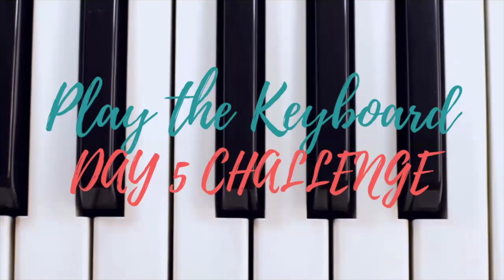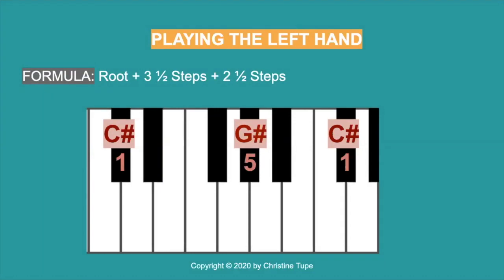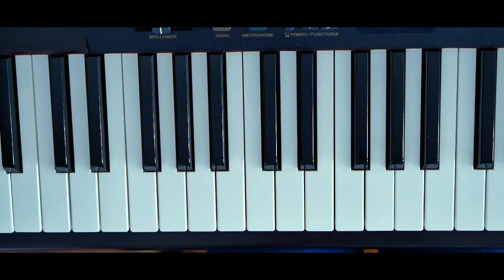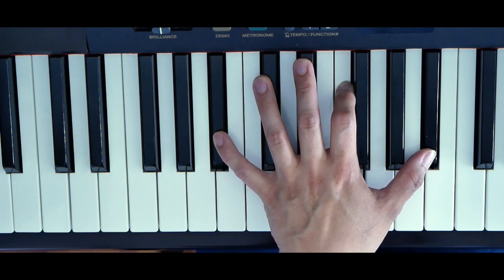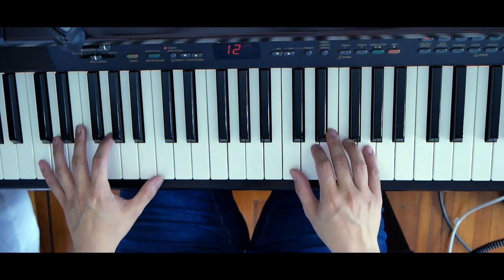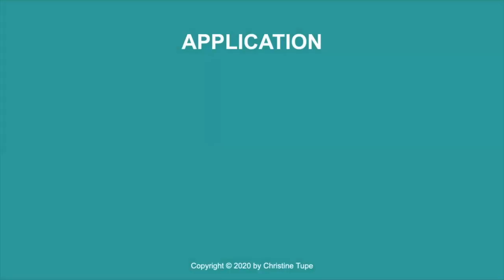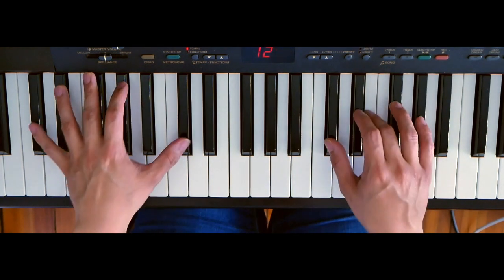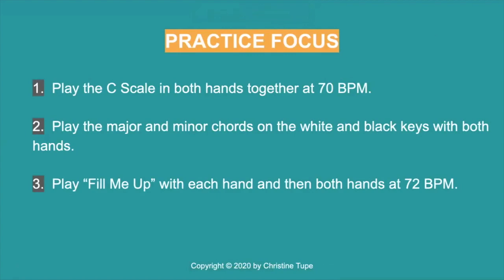How to Use Your Left Hand when Playing Major and minor chords on the black keys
Welcome to Day One of our Play the Keyboard 5 Day Challenge! Let’s hit the ground running.

Today I’ll show you how to:

* Use your left hand while playing major and minor chords on the black keys.

* To sign up for my Keyboard Playing 102 class.

DON'T FORGET TO:
1. Get your free worksheet download by joining the challenge

2. Join our Facebook Group so you can share your videos of you applying the exercises and also garner support from other people trying to learn with you